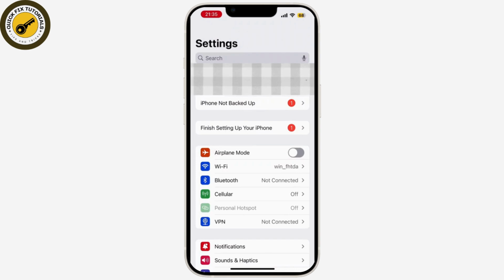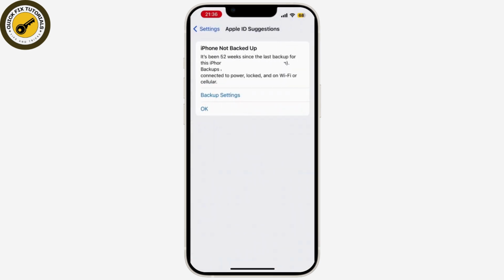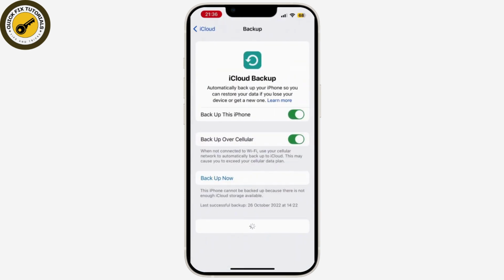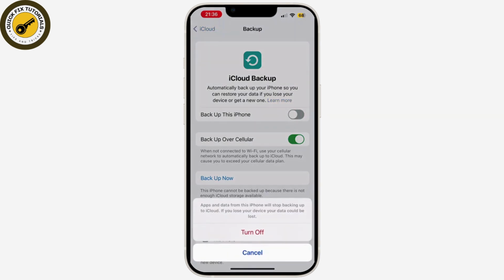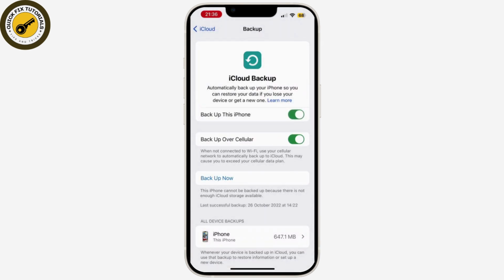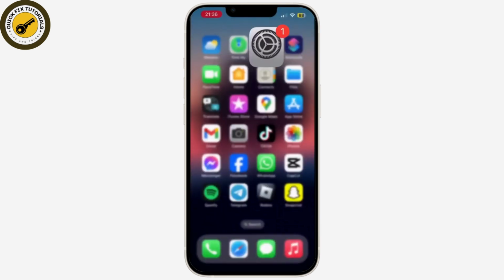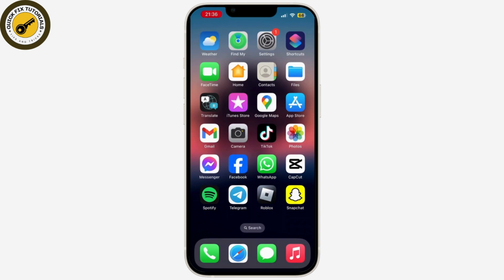How i Do Fix iPhone Not Backed Up To iCloud Error On iPhone & iPad 2024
Learn how to fix the "iPhone not backed up to iCloud" error on your iPhone and iPad in this comprehensive tutorial. Whether you’re facing issues with iCloud backup or just want to ensure your data is secure, this step-by-step guide will help you resolve the problem quickly.

In this video, you’ll discover how to fix the iCloud backup failed error on your iPhone and the reasons why your device might not be backing up. We’ll also cover essential tips for backing up your iPhone to iCloud effectively.

Timestamps:
0:00 Introduction
0:15 Step 1: Checking iCloud Settings
0:30 Step 2: Resolving Common Errors
0:50 Step 3: Ensuring a Successful Backup